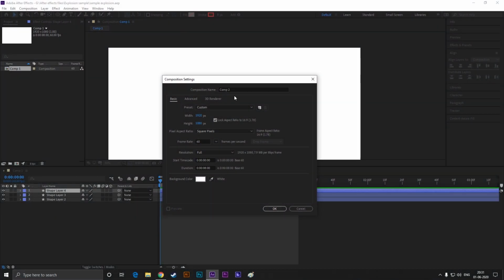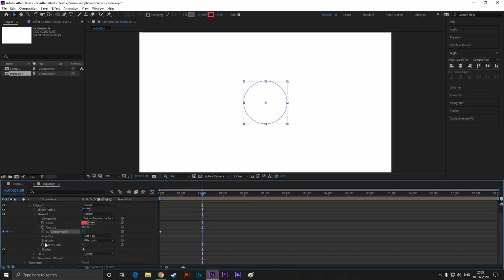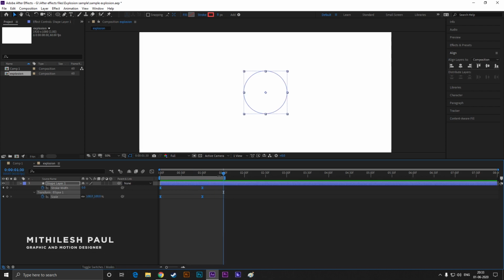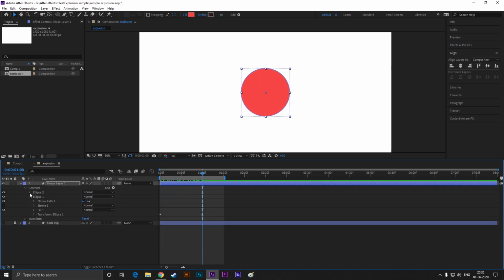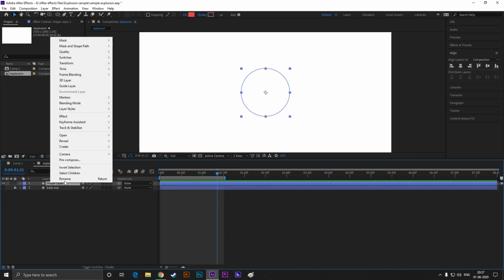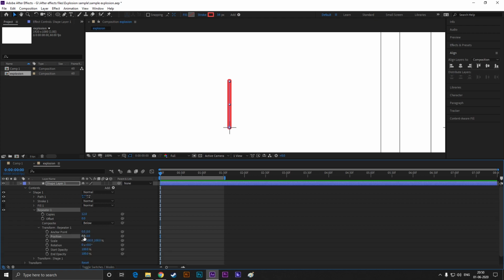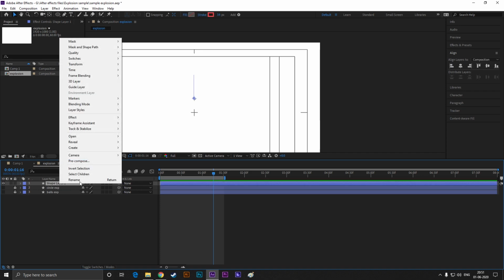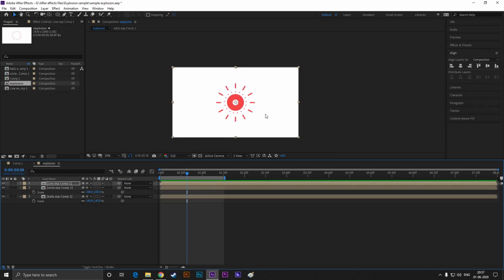3 Motion Graphic Explosions Techniques | After Effects | No third party plugins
I am presenting my Brand new tutorial on 3 Motion Graphic Explosions Techniques, A very special tutorials for all, Learn everything you need to know about Lower Thirds, From Creating it to use it.

You can use it inside Premiere Pro, or any of your video editing project. So watch this and start creating yourself.